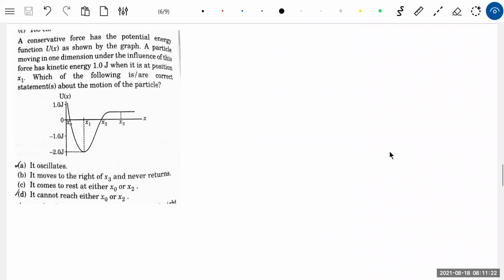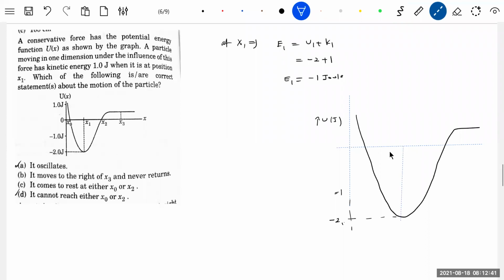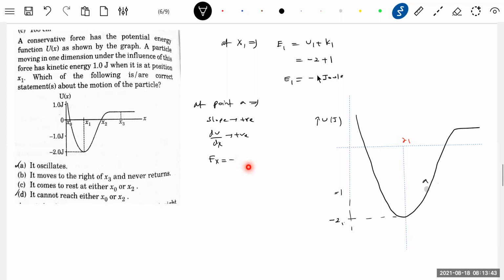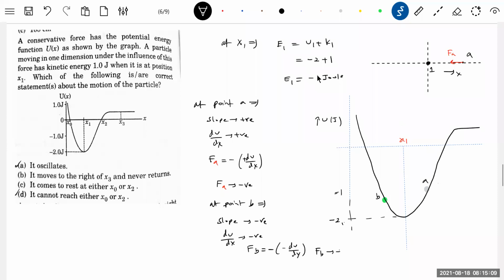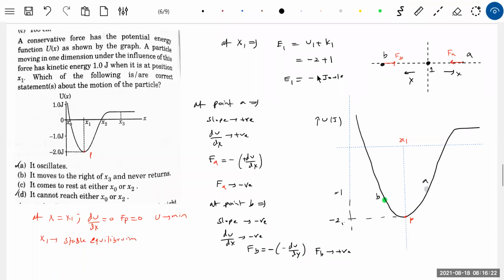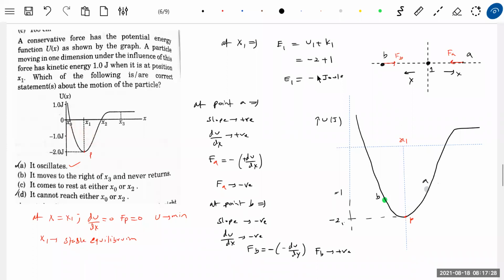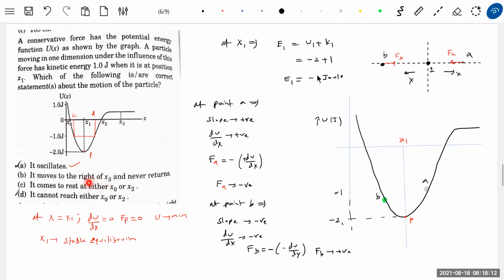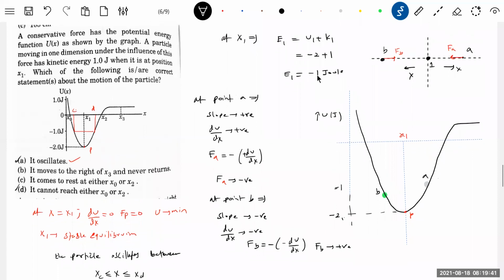15) stable equilibrium class 11 | The potential energy versus position graph is as shown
Find the position of stable/unstable equilibrium Physics | stable and unstable equilibrium class 11  | JEE Main 2023 | JEE Adv |